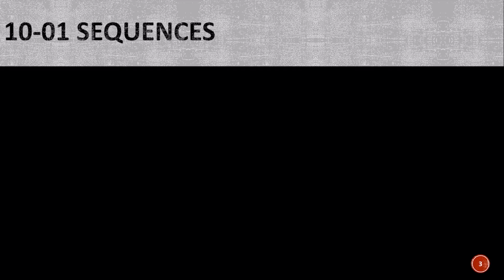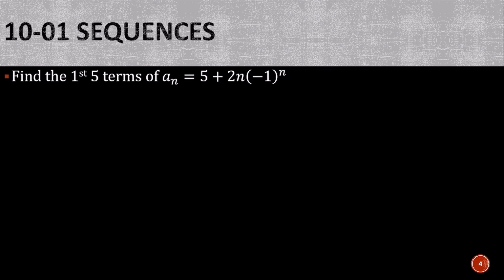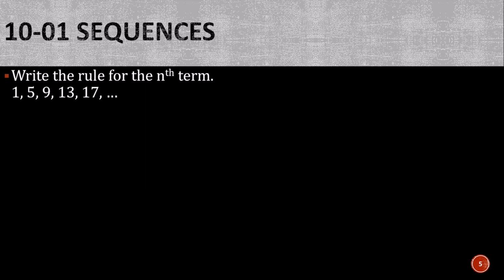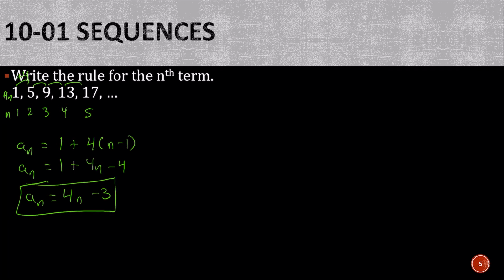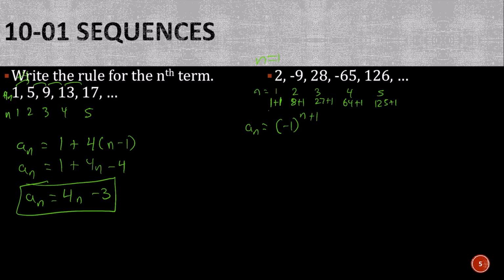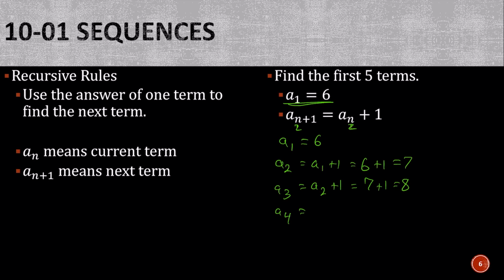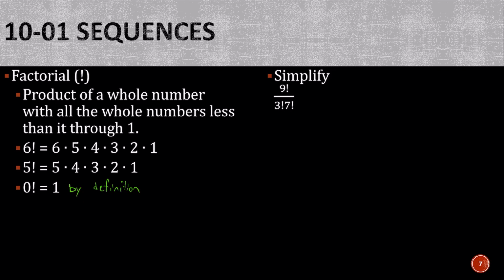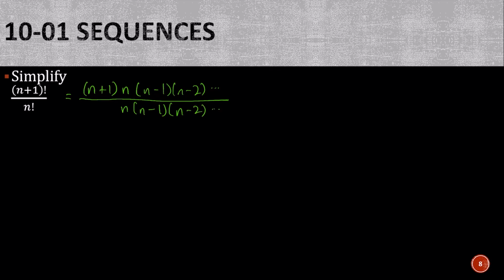Precalculus 10-01 Sequences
Write a sequence from a rule.
Write an explicit rule for a sequence.
Write a recursive rule for a sequence.
Simplify factorial expressions.